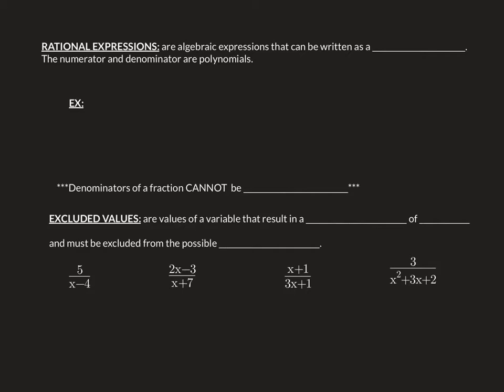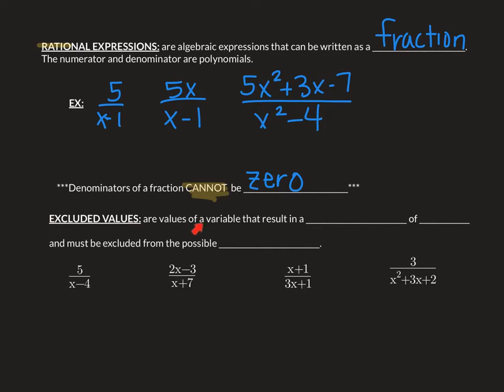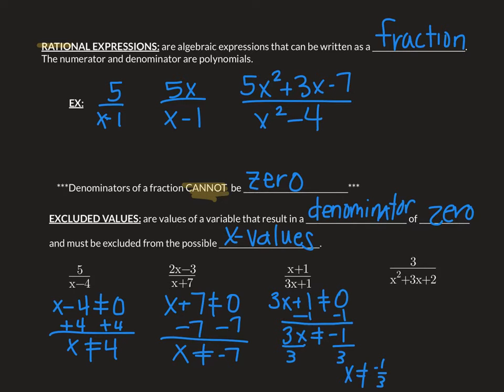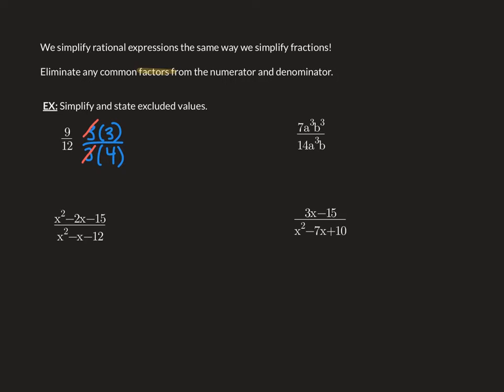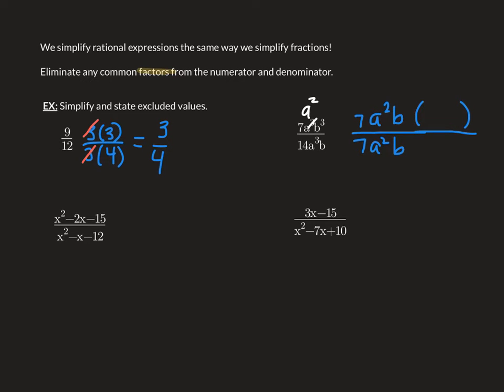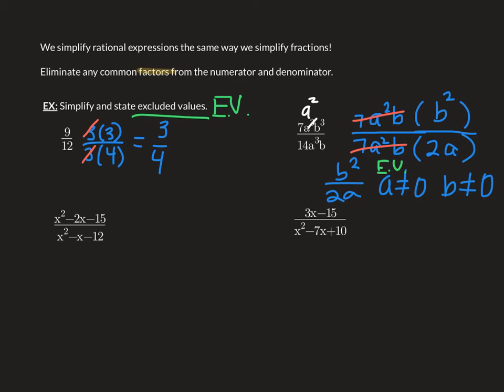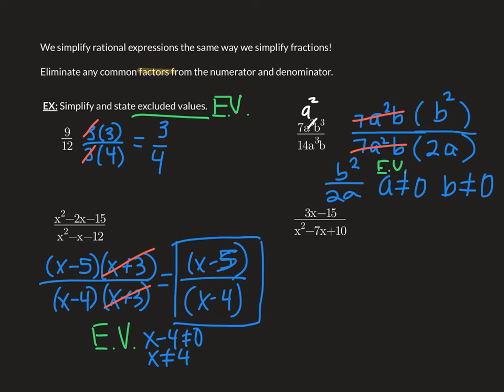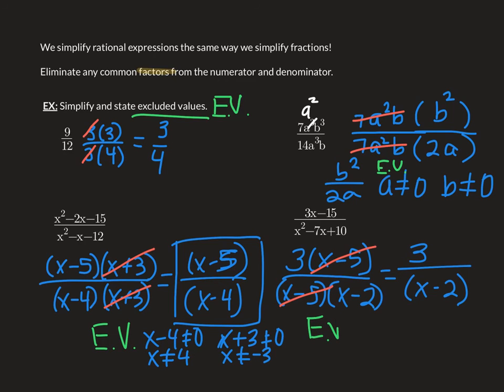NOTES Simplifying Rational Expressions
Algebra 1-Simplifying Rational Expressions and stating excluded values.